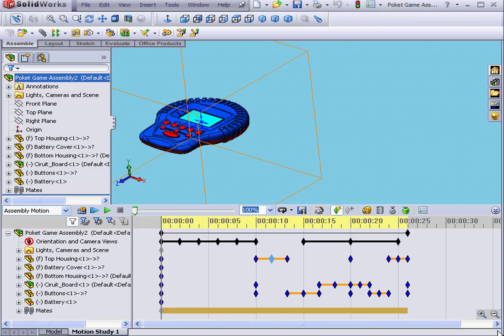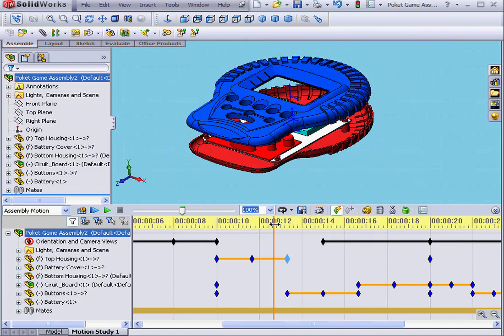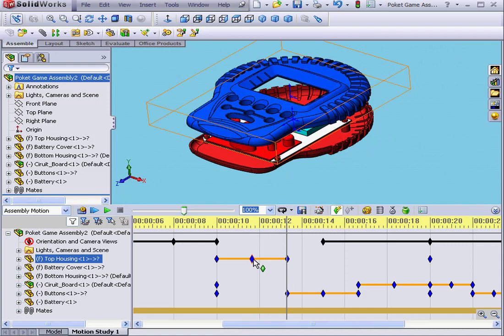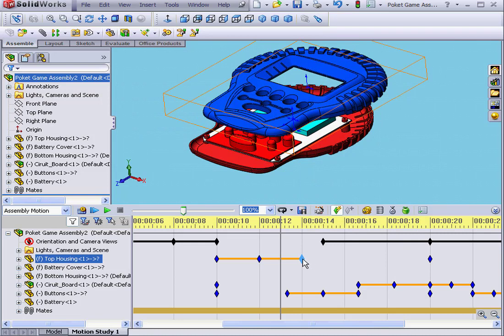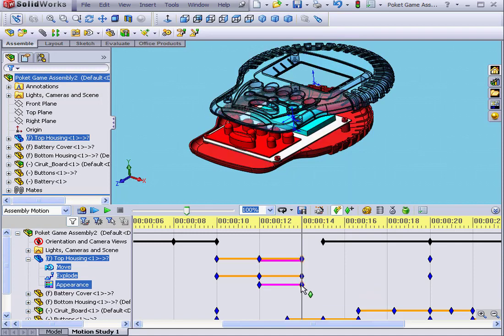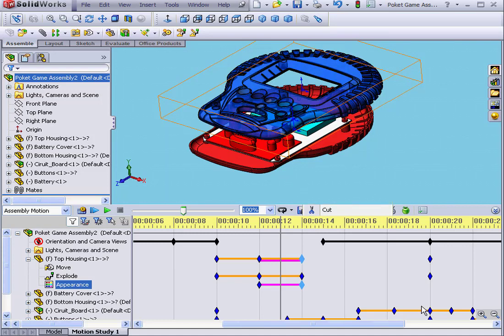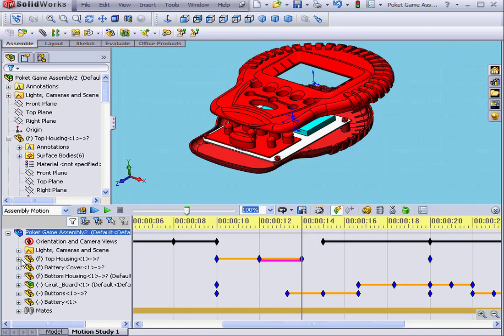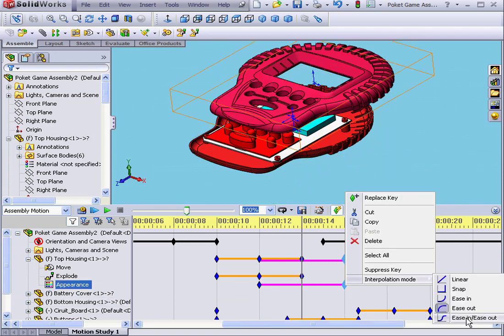Motion Study ( 04 Interpolation Modes ) SOLIDWORKS Tutorial